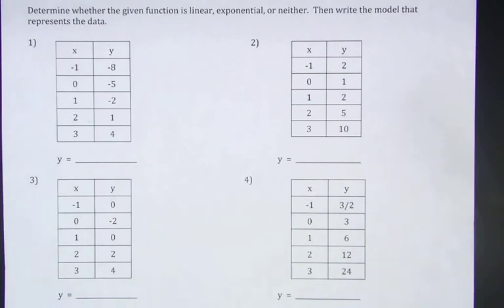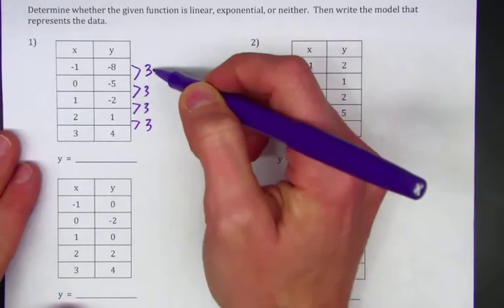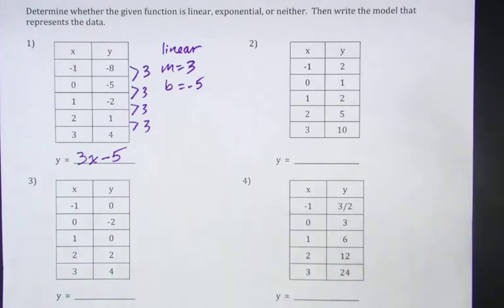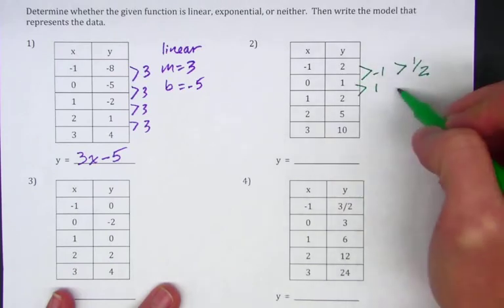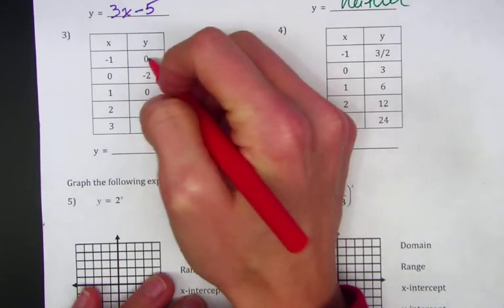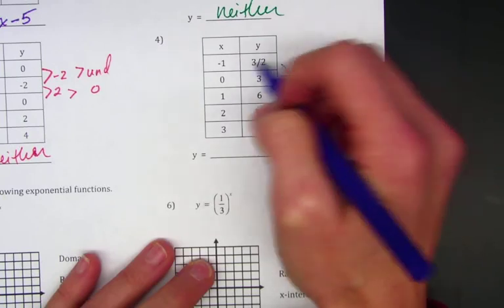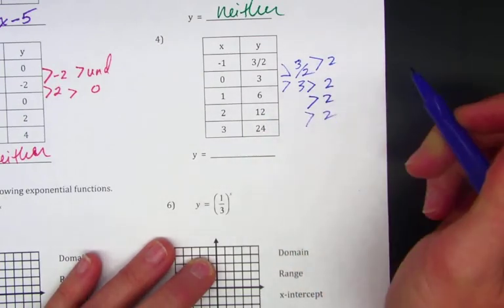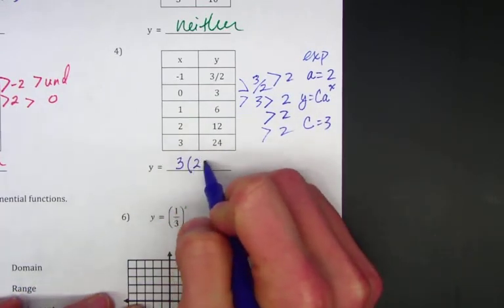6.3 Quiz Review Examples 1-4